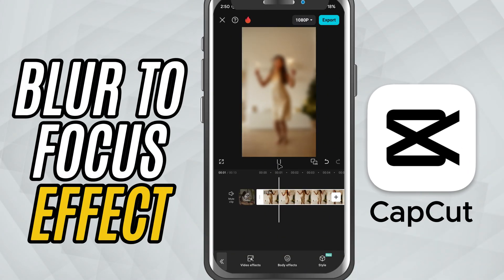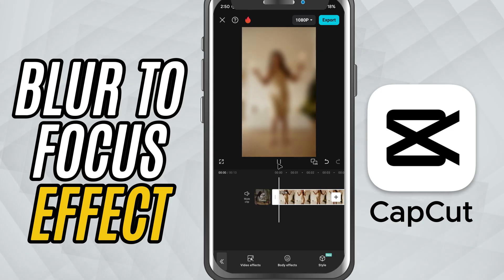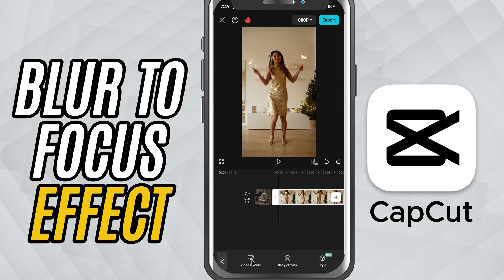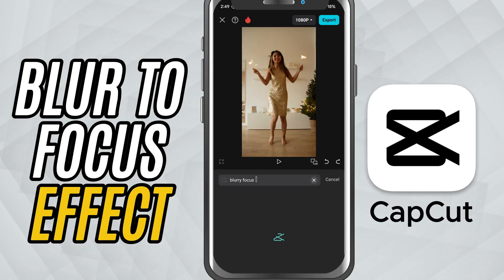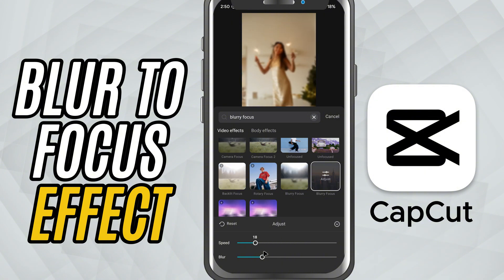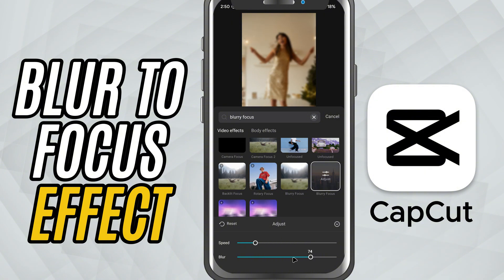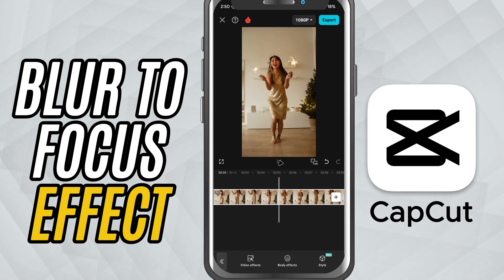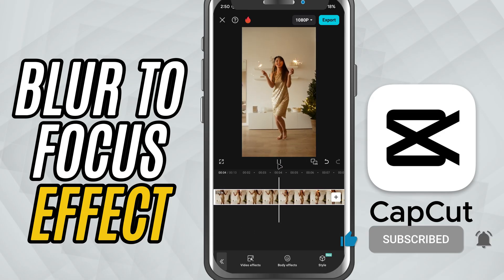How to Create Blur to Focus Effect in CapCut Mobile - Lesson 47 CapCut Mobile Tutorial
Ever wanted to add a smooth cinematic touch that starts with a soft blur and transitions into sharp clarity? The Blur to Focus effect in CapCut Mobile is a powerful tool to highlight a subject, simulate a dreamy entrance, or add dramatic storytelling to your videos. Whether you're editing a vlog, a product reveal, or a short film, this effect adds that extra layer of polish. In this tutorial, you’ll learn how to apply the Blurry Focus effect, customize the speed and intensity, and time it perfectly within your clip to make your content pop with professional style.